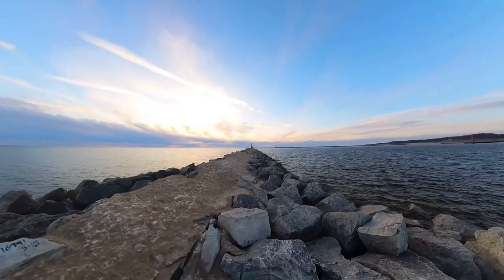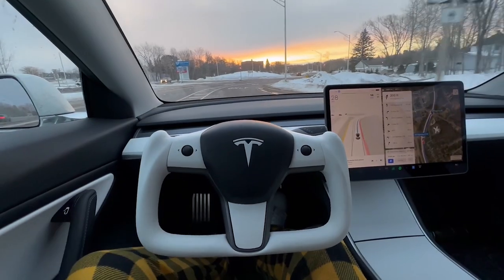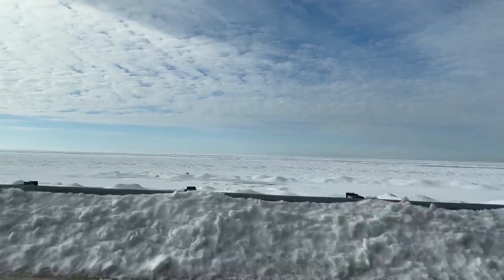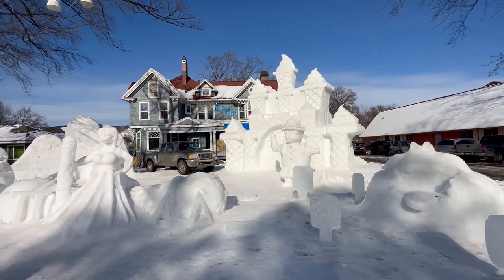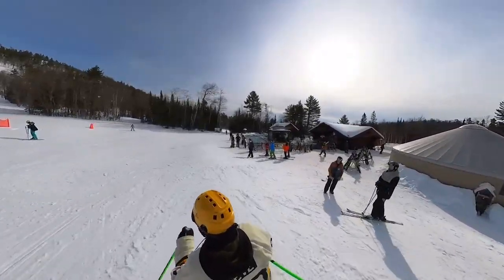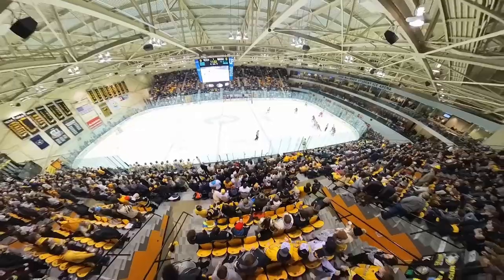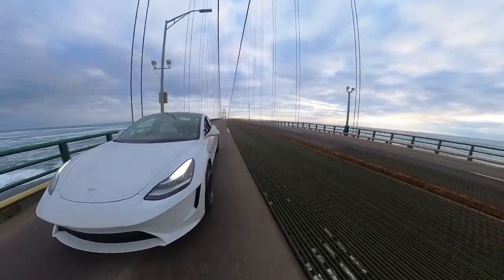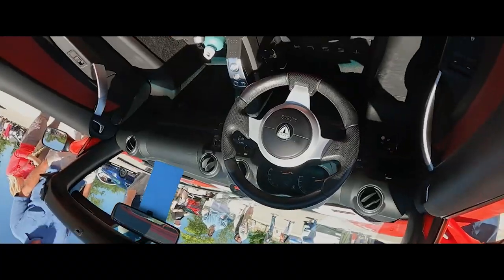Driving a Tesla to the Upper Peninsula... in the winter!?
Join me on my journey from Muskegon to Mount Bohemia and back in February 2023 in my 2020 Tesla Model 3 Performance.  We're going to Winter Carnival at Michigan Tech for some skiing, fishing, hockey, and even more skiing.

Gear:
iPhone 14 Pro Max
Insta 360 X3 w/ 10’ selfie stick